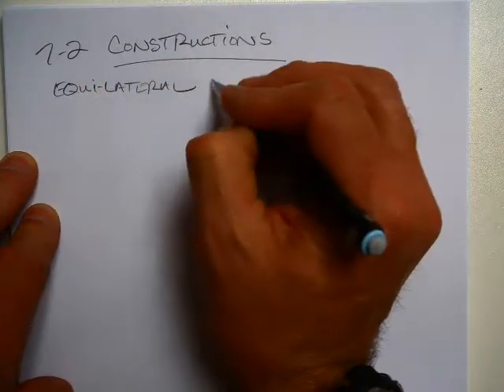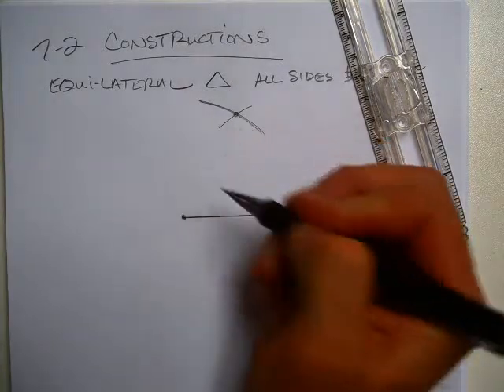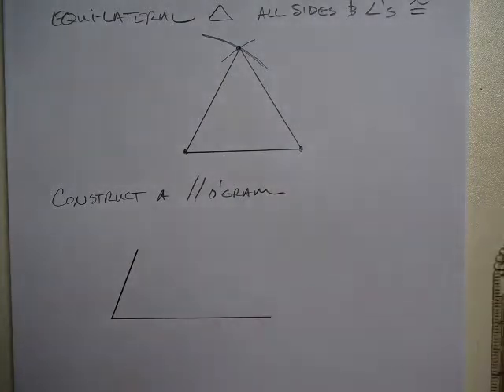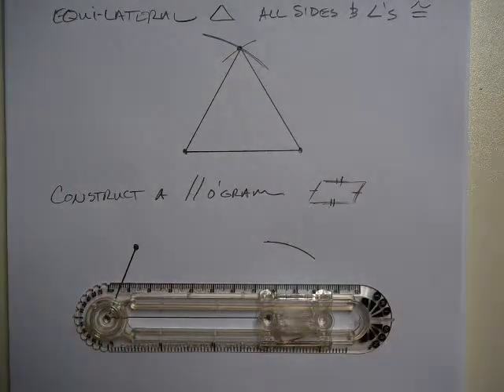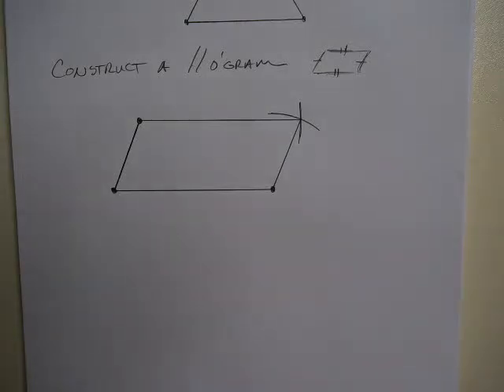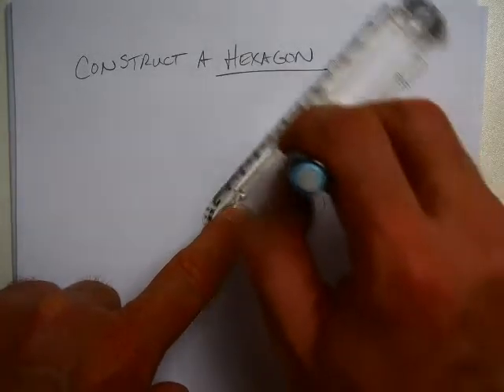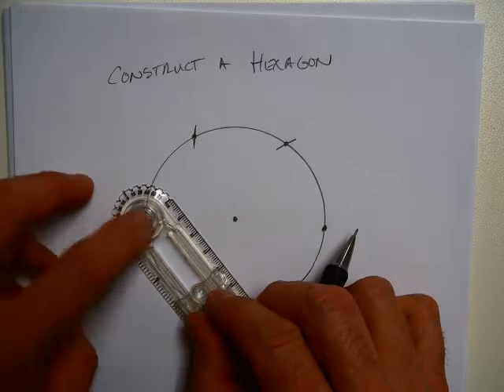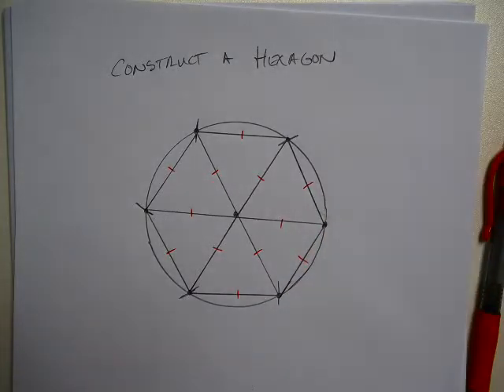7 2 Constructions